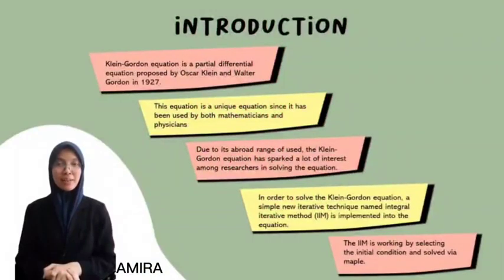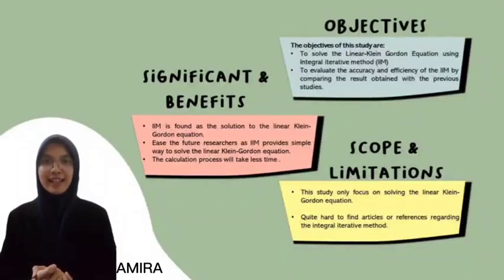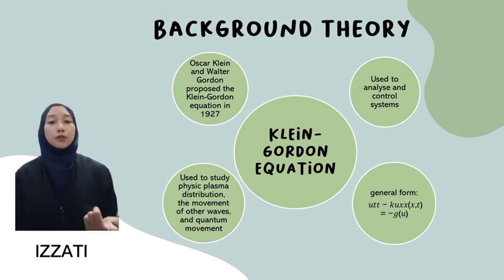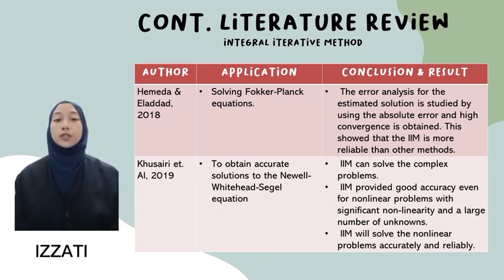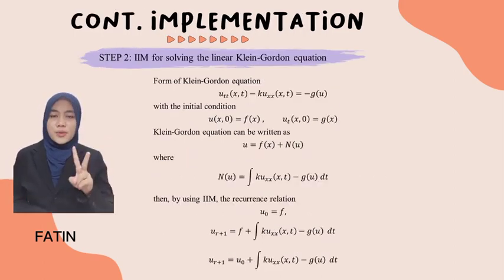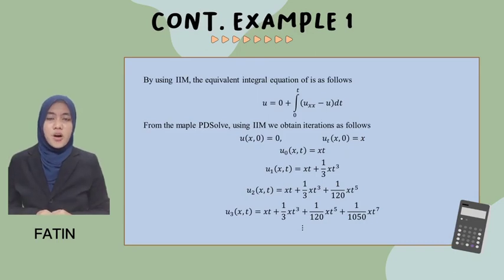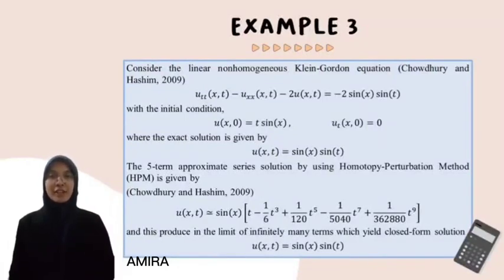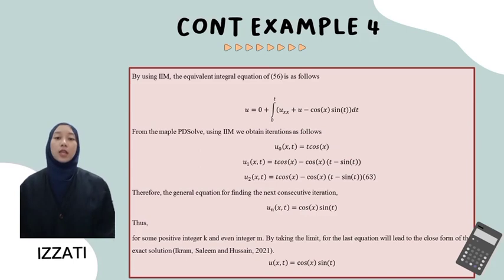P06S21-SOLUTION OF LINEAR KLEIN-GORDON EQUATION USING INTEGRAL ITERATIVE METHOD